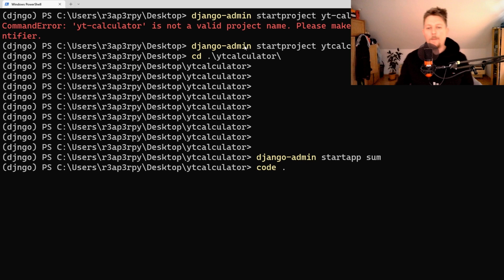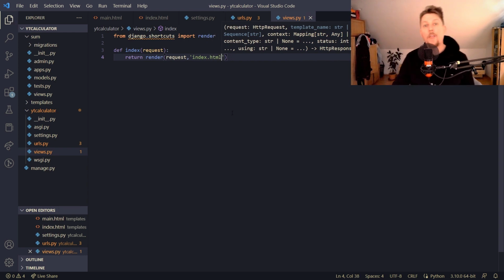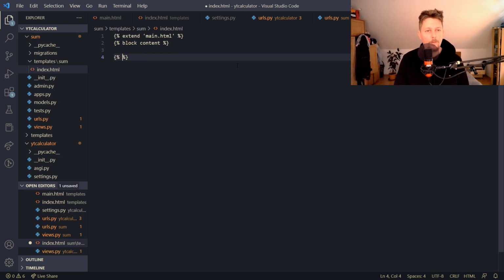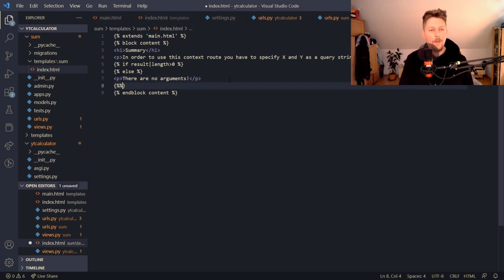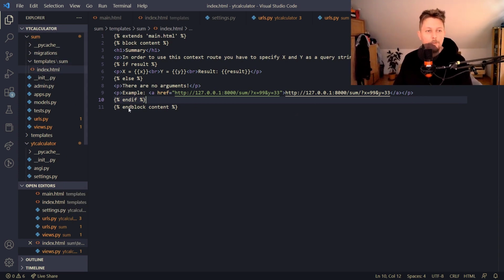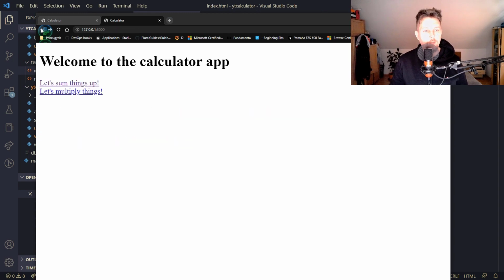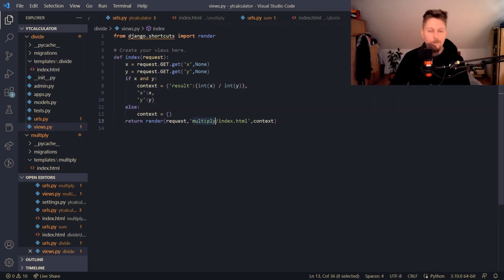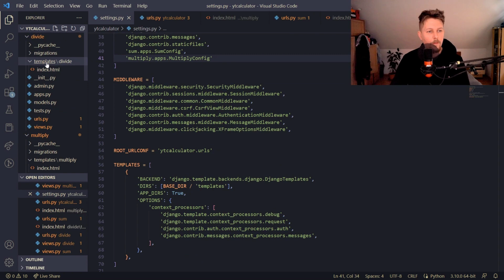Python - Django - Multiapp Project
Let's learn hoe to create a multiapp project in django.